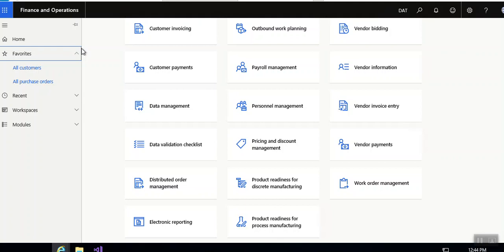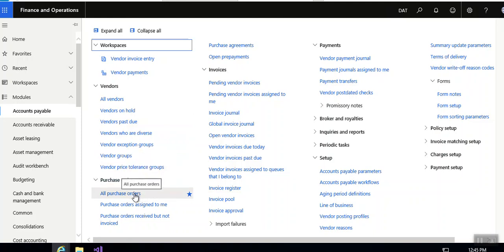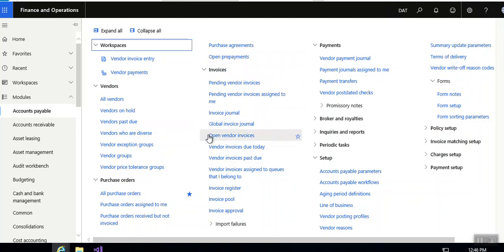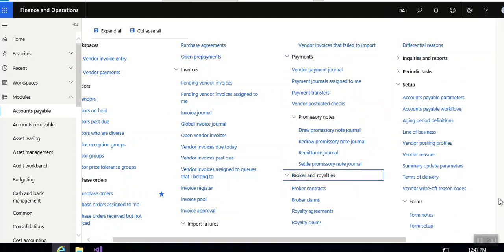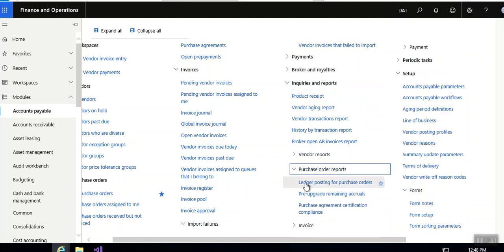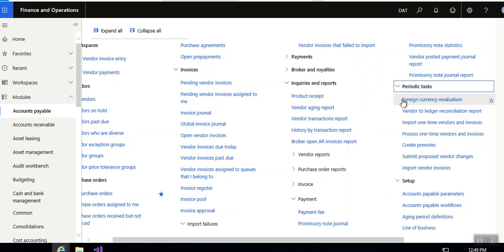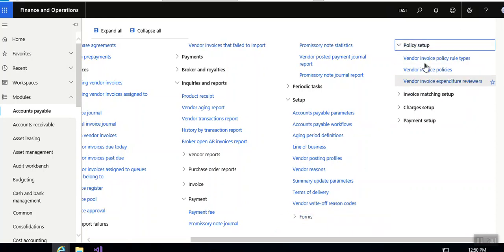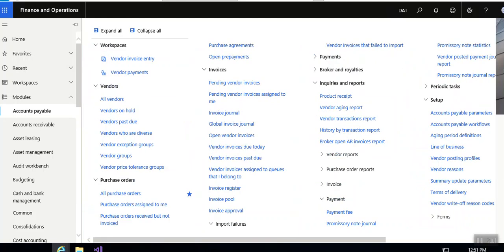01 Account Payable Section in D365FO | D365FO First Module menus introduction on Cloud version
Hello friends,

In This video you are going to learn D365FO First Module menus introduction . You Will know whatever things available in AP Modules of Axapta latest cloud version.

d365fo Account s payable interview questions and answers for experienced,
d365fo Account s payable interview questions,
d365fo Account s payable in telugu,
basic d365fo Account s payable interview questions,
d365fo Account payable clerk interview question,
subsidiary ledger d365fo Account payable ud buana,
d365fo Account s payable interview questions and answers in hindi,
d365fo Account s payable interview questions and answers for freshers,
sap d365fo Account s payable end user training manual,
d365fo Account s payable vs d365fo Account s receivable,
d365fo Account s payable specialist interview questions and answers,
d365fo Account  payable tutorial,
d365fo Account  payable training,
d365fo Account s payable tutorial in telugu,
d365fo Account s payable tutorial in hindi,
d365fo Account s payable team leader interview questions and answers,
3 way matching d365fo Account s payable,
s 4hana d365fo Account s payable,
sage 50 d365fo Account s payable